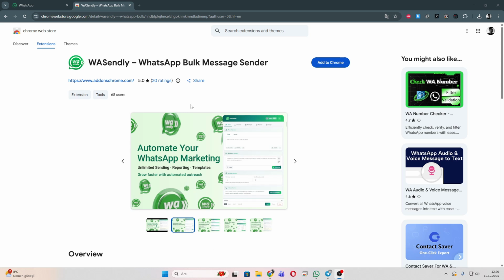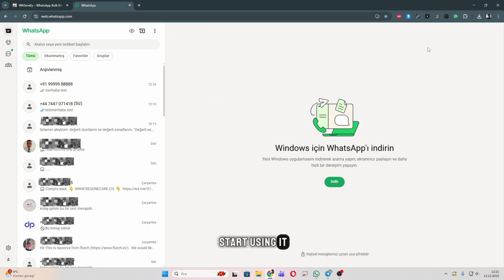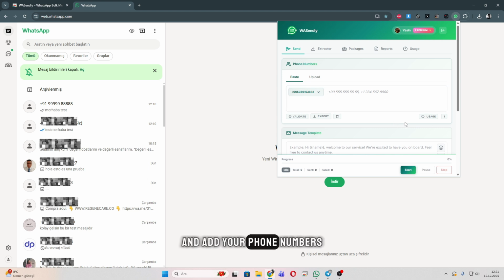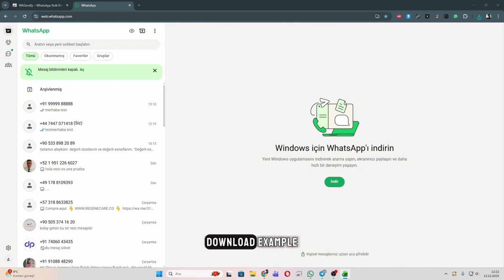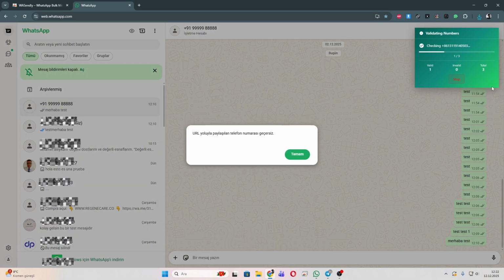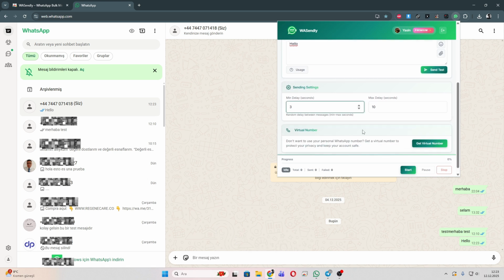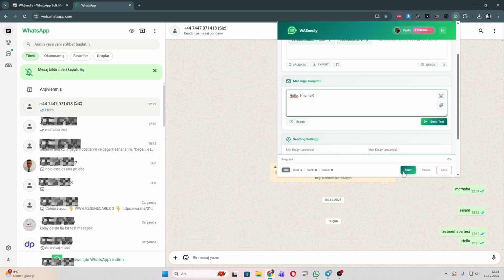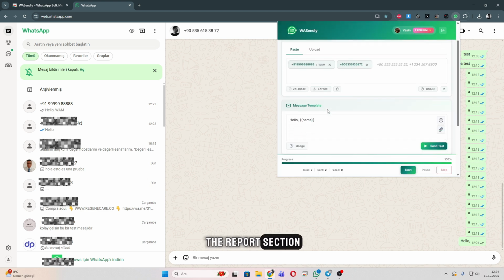WASendly – WhatsApp Bulk Message Sender (Full Tutorial)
Send WhatsApp messages faster and smarter with WASendly, the ultimate WhatsApp bulk message sender Chrome extension.
In this video, you’ll see a full step-by-step tutorial showing how to send bulk WhatsApp messages, validate numbers, use message templates, extract contacts, and automate your WhatsApp messaging workflow easily.

🔥 What is WASendly?

WASendly is a powerful WhatsApp bulk messaging tool designed to help businesses, marketers, freelancers, and agencies send messages to multiple contacts directly via WhatsApp Web.

With WASendly, you can:
• Send bulk WhatsApp messages
• Upload and validate phone numbers
• Use personalized message templates
• Schedule message sending
• Extract WhatsApp contacts and groups
• Avoid wasting time on invalid numbers
• Automate WhatsApp messaging safely

📌 Key Features

✔ WhatsApp Automation Tool
✔ Number Validation (WhatsApp Checker)
✔ Message Templates & Testing
✔ Bulk Upload (CSV / Excel)
✔ Contact & Group Extractor
✔ Secure & Browser-Based
✔ No password required